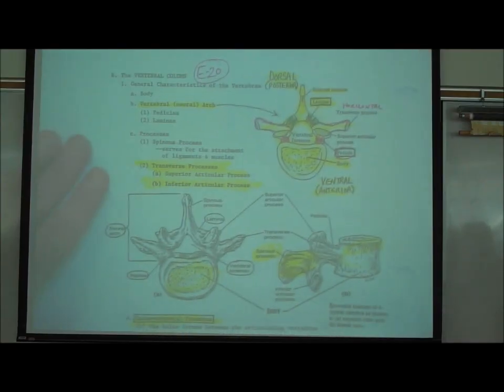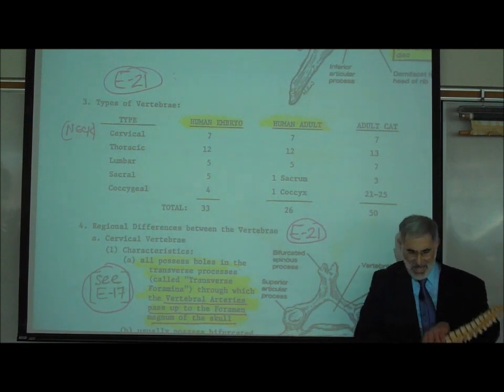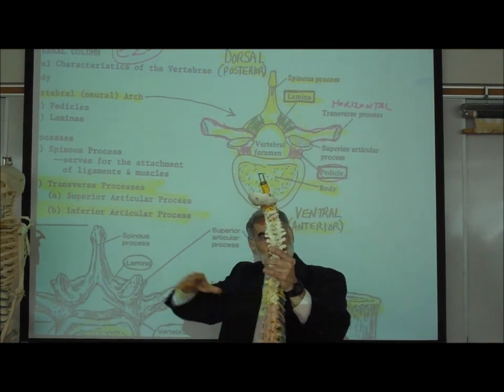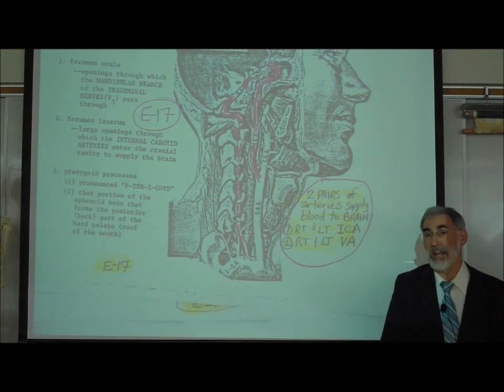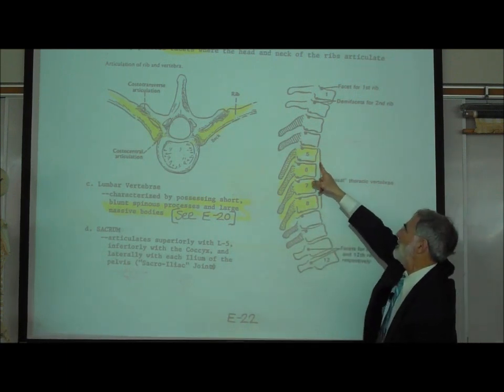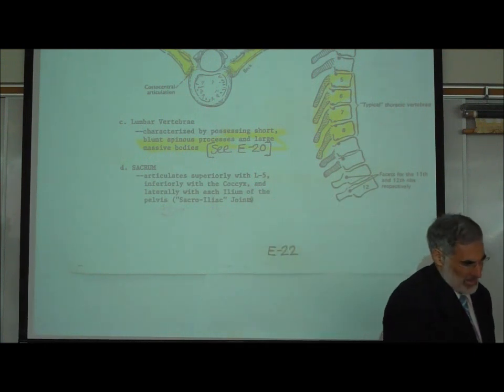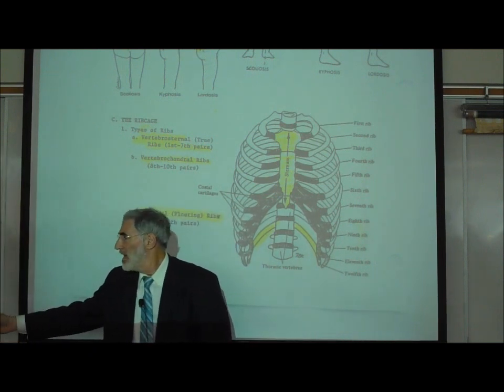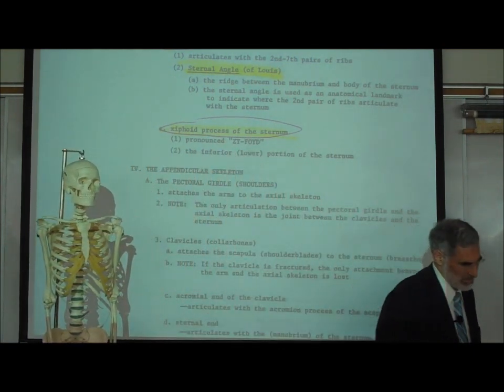THE VERTEBRAL COLUMN & RIB CAGE by Professor Fink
In this video, Professor Fink describes the functional structures of the Vertebral Column and Rib Cage.  The basic structure of vertebrae is described, including the Vertebral Arch, Vertebral Foramen & Intervertebral Foramina.  The regions of the Vertebral Column are described, including how to differentiate between Cervical, Thoracic & Lumbar Vertebrae, as well as the Sacrum and Coccyx.  Professor Fink also describes the Primary (posteriorly convex) and Secondary Curvatures (posteriorly concave) as well the abnormal curvatures (including Scoliosis, Kyphosis & Lordosis).  Reference is made to a laminectomy, the Atlas (C-1), the Axis (C-2) and C-7 (vertebra prominens).  This is followed by a description of the 3 parts of the Sternum (Manubrium, Body & Xiphoid Process), as well as the 3 types of Ribs (vertebral-sternal, vertebral-chondral & vertebral ribs).